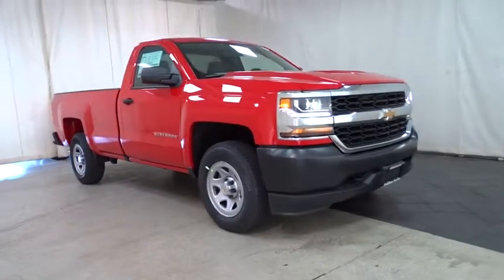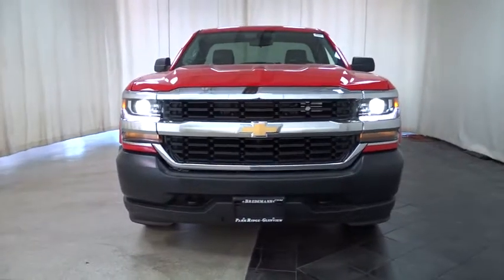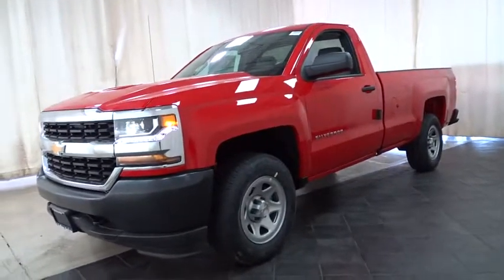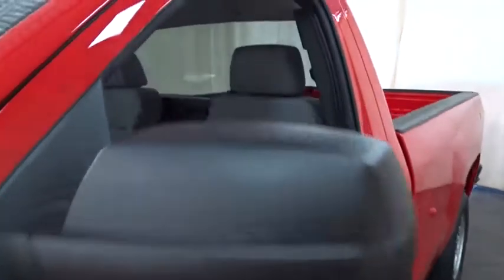2018 Chevrolet Silverado 1500 Des Plains, Niles, Glenview, Chicago, Elk Grove, IL B25356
Red Hot New 2018 Chevrolet Silverado 1500 available in Des Plains, Illinois at Bredemann Chevrolet. Servicing the Niles, Glenview, Chicago, Elk Grove, IL area.

2018 Chevrolet Silverado 1500 4WD Reg Cab 133.0 Work Truck - Stock#: B25356 - VIN#: 1GCNKNEC2JZ272210

Bredemann Chevrolet
1401 Dempster St

Buy with confidence from Bredemann Chevrolet! We are family-owned and operated, serving Chicagoland as a General Motors dealer since 1912 - come find out why! We take great pride in our dedication to providing the highest level of service for our clients, are A+ rated by the Illinois Better Business Bureau and offer extended service hours (Saturdays too!) and offer free new model Chevrolet service loaner vehicles for your convenience. We have a huge inventory of new and quality pre-owned vehicles. Our goal is to make your sales and service experiences with us simple and pleasant! Every buyer qualifies for our lowest advertised price. Beware, other dealers' prices may include offers and incentives that not all buyers are qualified for. Estimated monthly payment will vary depending on down payment and/or value of trade. Actual value of trade will be determined upon full vehicle inspection. While every reasonable effort is made to ensure the accuracy of this data, dealer is not responsible for any errors/omissions which may occur. Please verify all information with dealer sales representative. All prices/payments with approved credit plus tax, title, license/registration and $175.94 documentary fee.
WHEELS  17 X 8 (43.2 CM X 20.3 CM) PAINTED STEEL  (STD),COOLING  AUXILIARY EXTERNAL TRANSMISSION OIL COOLER,TRANSMISSION  6-SPEED AUTOMATIC  ELECTRONICALLY CONTROLLED  with overdrive and tow/haul mode. Includes Cruise Grade Braking and Powertrain Grade Braking (STD),SEATS  FRONT 40/20/40 SPLIT-BENCH  3-PASSENGER  DRIVER AND FRONT PASSENGER MANUAL RECLINE  with outboard head restraints and center fold-down armrest with storage. Vinyl has fixed lumbar and cloth has manual adjustable driver lumbar. (STD),WORK TRUCK PREFERRED EQUIPMENT GROUP  includes standard equipment,TIRES  P255/70R17 ALL-SEASON  BLACKWALL  (STD),MIRRORS  OUTSIDE HEATED POWER-ADJUSTABLE  (includes driver's side spotter mirror) (Black.,DIFFERENTIAL  HEAVY-DUTY LOCKING REAR,PICKUP BOX  (STD),POWER OUTLET  110-VOLT AC,WT CONVENIENCE PACKAGE  All cabs include (AKO) tinted windows  (KI4) 110V outlet  (AQQ) Remote Keyless Entry  (A91) remote locking tailgate and (DL8) power mirrors. Regular Cab also includes (A31) power windows.,AIR CLEANER  HIGH-CAPACITY,SNOW PLOW PREP PACKAGE  includes power feed for backup and roof emergency light  (KW7) 170-amp alternator  forward lamp wiring harness  (TRW) Provision for cab roof mounted lamp/beacon  (K47) high-capacity air cleaner  (NZZ) underbody shield and Heavy Duty Front Springs,WINDOWS  POWER FRONT AND REAR  with driver express up and down and express down on all other windows,ALTERNATOR  170 AMP,REMOTE LOCKING TAILGATE,GLASS  DEEP-TINTED,REMOTE KEYLESS ENTRY  WITH 2 TRANSMITTERS  Includes (A91) remote locking tailgate.),REAR AXLE  3.08 RATIO,ENGINE  5.3L ECOTEC3 V8 WITH ACTIVE FUEL MANAGEMENT  DIRECT INJECTION AND VARIABLE VALVE TIMING  includes aluminum block construction (355 hp [265 kW] @ 5600 rpm  383 lb-ft of torque [518 Nm] @ 4100 rpm; more than 300 lb-ft of torque from 2000 to 5600 rpm),DARK ASH WITH JET BLACK INTERIOR ACCENTS  CLOTH SEAT TRIM,PAINT  SOLID,UNDERBODY SHIELD  TRANSFER CASE PROTECTION,LICENSE PLATE KIT  FRONT,PROVISION FOR CAB ROOF-MOUNTED LAMP/BEACON  provides an instrument panel-mounted switch and electrical wiring tucked beneath the headliner for a body upfitter to connect a body-mounted warning or emergency lamp,GVWR  7000 LBS. (3175 KG),RED HOT,TRAILERING PACKAGE  includes trailer hitch  7-pin and 4-pin connectors Includes (G80) locking rear differential.,AUDIO SYSTEM  CHEVROLET MYLINK RADIO WITH 7 DIAGONAL COLOR TOUCH-SCREEN  AM/FM STEREO  with seek-and-scan and digital clock  includes Bluetooth streaming audio for music and select phones (STD),Four Wheel Drive,Power Steering,ABS,4-Wheel Disc Brakes,Steel Wheels,Tires - Front All-Season,Tires - Rear All-Season,Conventional Spare Tire,Tow Hooks,Daytime Running Lights,HID headlights,AM/FM Stereo,MP3 Player,Bluetooth Connection,Auxiliary Audio Input,Smart Device Integration,Split Bench Seat,Adjustable Steering Wheel,Power Door Locks,Cruise Control,A/C,Traction Control,Stability Control,Driver Air Bag,Passenger Air Bag,Front Side Air Bag,Front Head Air Bag,Rear Head Air Bag,Passenger Air Bag Sensor,Back-Up Camera,Tire Pressure Monitor